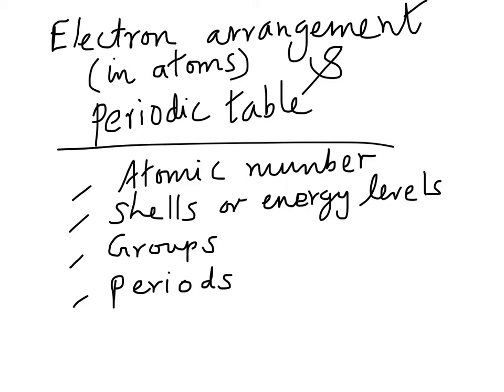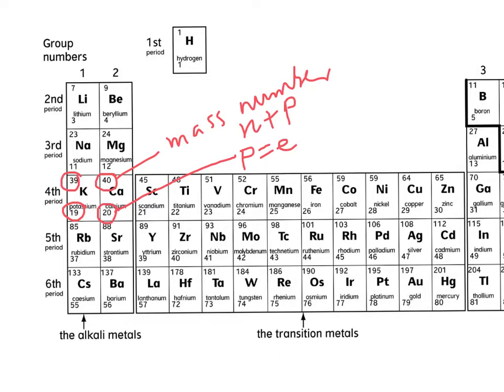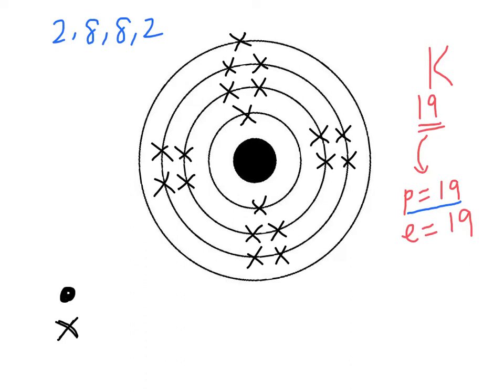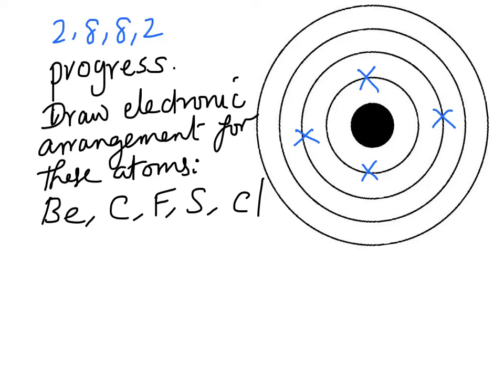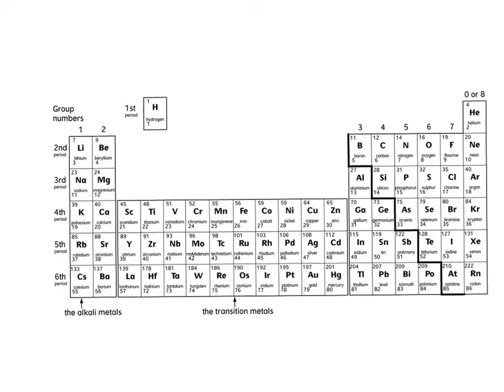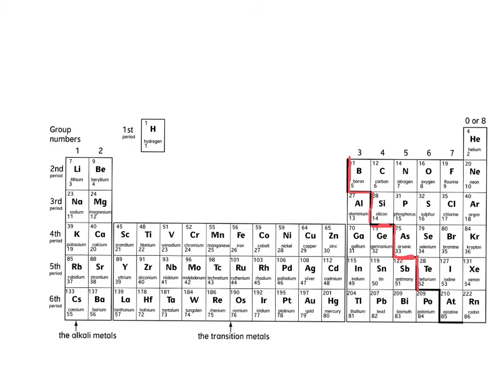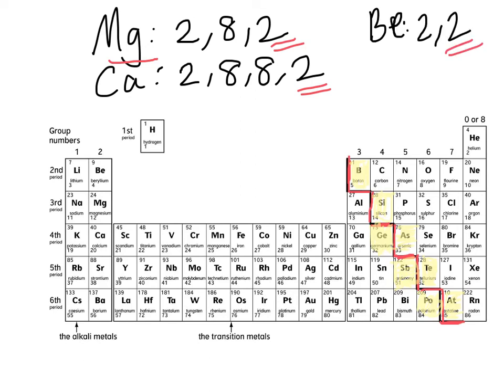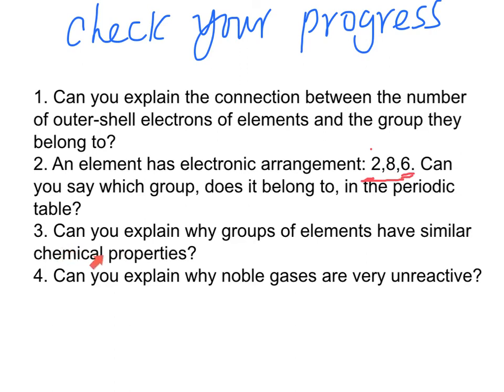C1.1 Lesson 3 Electron arrangement and periodic table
AQA Core Science-Chemistry
You will understand how electron arrangements in atoms is related to periodic table groups and chemical behaviour of elements.
Mr.Zainulabdeen